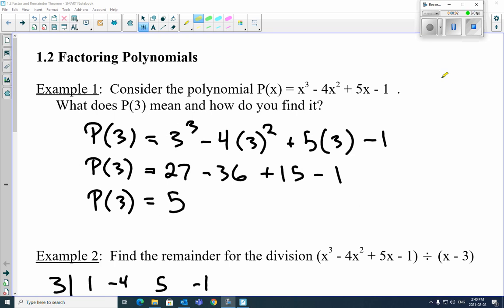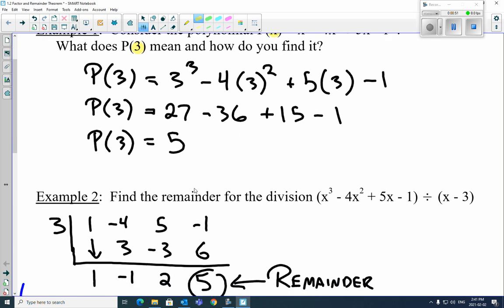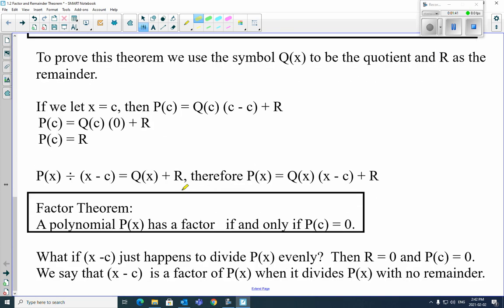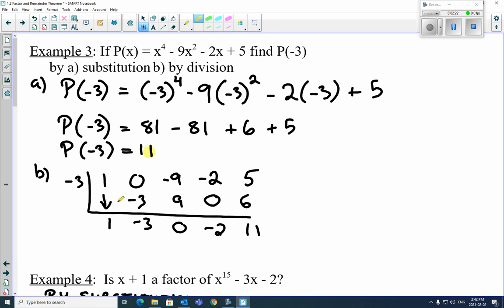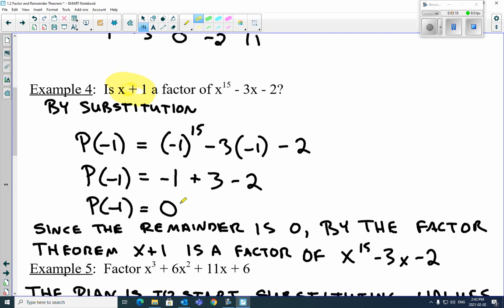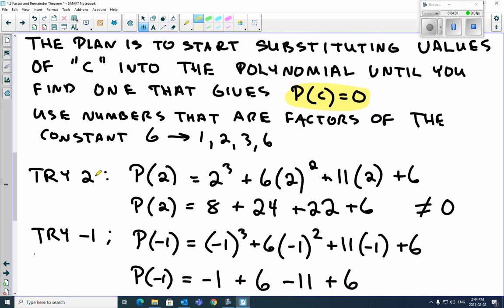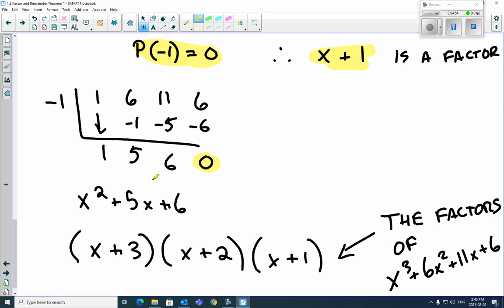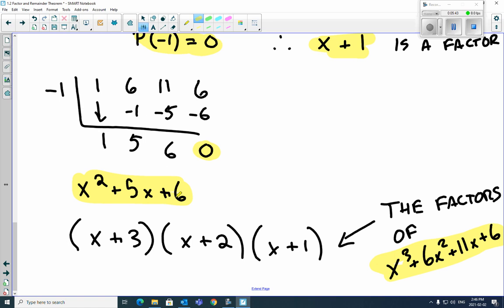1.2 Lesson - Factoring Polynomials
MAP40S - 1.2 Lesson - Factoring Polynomials, remainder theorem, factoring, trinomials, binomials, monomials